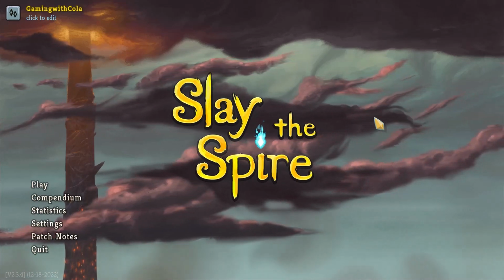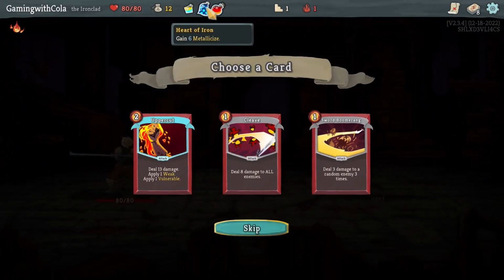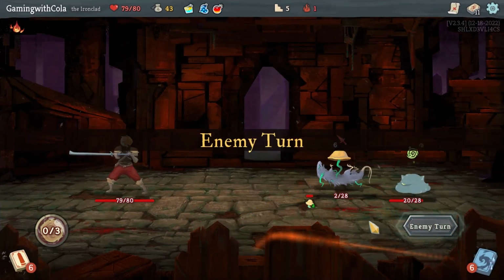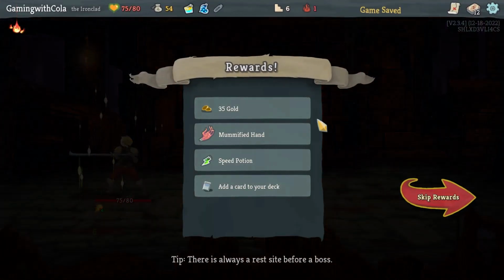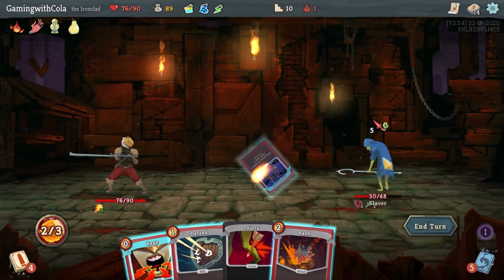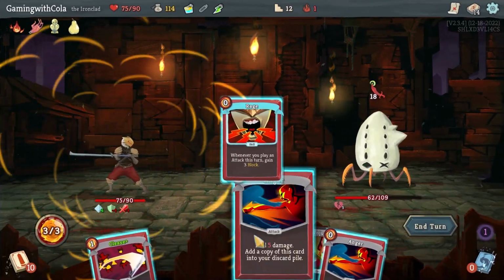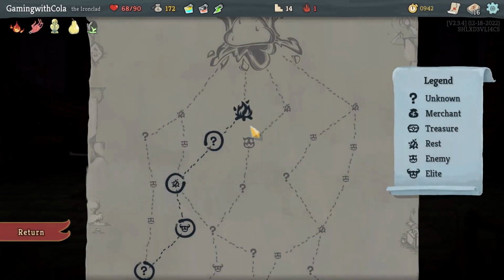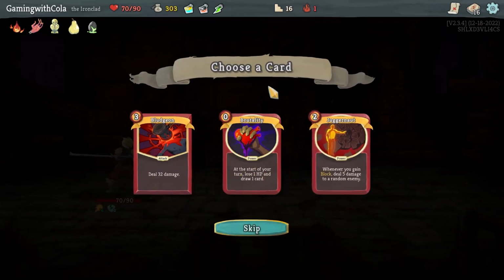Let's try The Ironclad again.. [Slay the Spire] - Ironclad - A1 - Ep16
Ok, this one is going to be a rollercoaster LET'S DO THIS!!!

Big thanks to all who have watched and liked the videos !! :)

Fresh Run
The Ironclad  - Ascension 1
GOAL = Ascension 20

Comment and tell me what I'm doing wrong what I can do to get better or just say hi. I suck at playing games so need all the help I can get lol